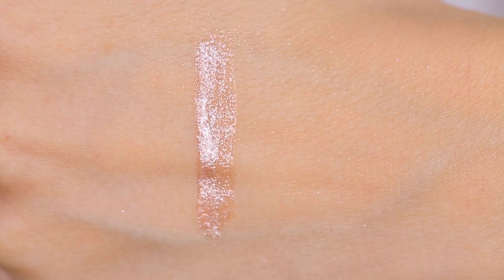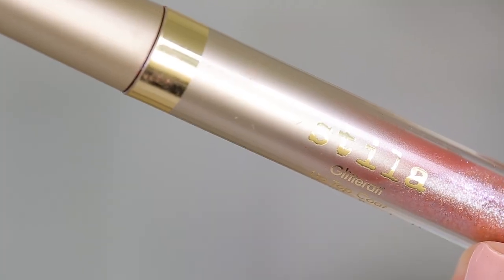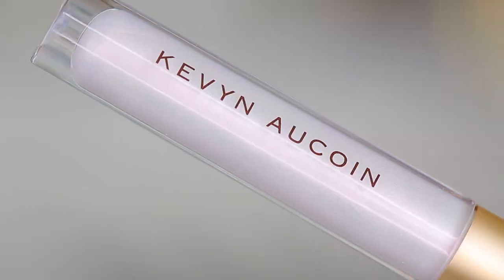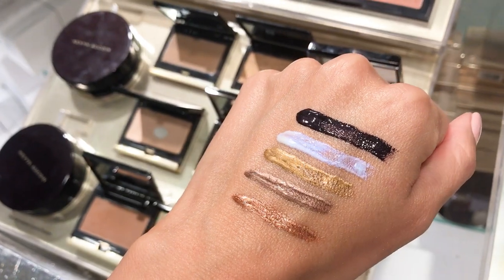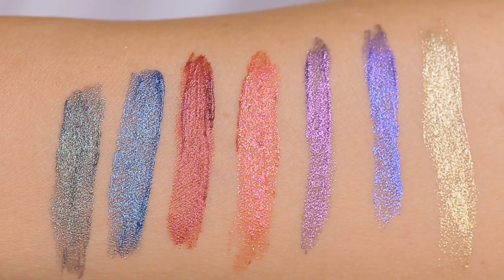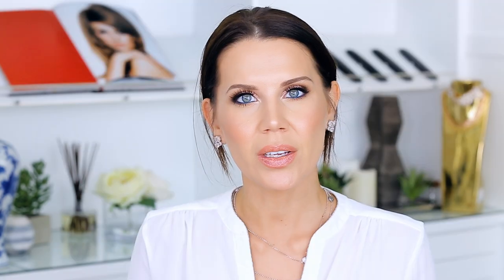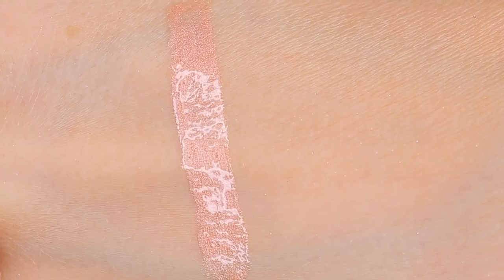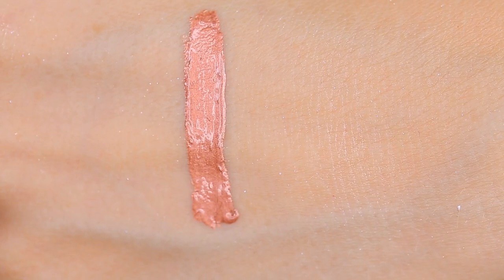LIP TOPPERS | Hot or Not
Looks like cosmetics brands have found a new thing to add to our overflowing makeup drawers.   Not Lipstick ... not a Gloss ... it's all about a sparkly goodness of a Lip Topper. xo's ~ Tati

Urban Decay Vice Special Effects Lip Top Coat// Reverb $18
Urban Decay Vice Special Effects Lip Top Coat// Copycat $18
Urban Decay Vice Special Effects Lip Top Coat// 3rd Degree $18
Urban Decay Vice Special Effects Lip Top Coat// White Lie $18
Urban Decay Vice Special Effects Lip Top Coat// Ritual $18
Urban Decay Vice Special Effects Lip Top Coat// Circut $18
Urban Decay Vice Special Effects Lip Top Coat// Monarchy $18
Urban Decay Vice Special Effects Lip Top Coat// Litter $18
Urban Decay Vice Special Effects Lip Top Coat// Bruja $18
Bite Beauty Crème Lip Gloss // Oyster Pearl $22
Bite Beauty Crème Lip Gloss// Champagne Pearl $22
Bite Beauty Crème Lip Gloss// Pink Pearl $22
Milani Brilliant Shine Lip Gloss // Venice $7.99
NYX Cosmic Metals Lip Cream // Speed of Light $7.49
Kevyn Aucoin The Molten Lip Color // Rose Gold $30
Kevyn Aucoin The Molten Lip Color// Cyber Opal $30

Face:
Kryolan Derma Color Camouflage Cream
Marc Jacobs O!MEGA BRONZE // Tan-Tastic
Guerlain Terracotta Bronzing Powder // 01
Edward Bess Ultra Luminous Bronzer // Daydream

Eyes:
Kat Von D Metal Matte Eyeshadow Palette
Christian Dior Diorshow Long-Wear Eyeshadow // Mirror
Tarte Amazonian Clay Waterproof Liner // Rose Gold
Too Faced Sketch Marker // Black
Make Up For Ever Artist Liner // M10
Jane Cosmetics Water-Resistant Eye Liner// Black
Make Up For Ever AquaXL Eye Pencil // I-24

Brows:
Make Up For Ever Brow Pencil // N40

Lips:
Huda Beauty Lip Contour // Bombshell
Smashbox Always On Liquid Lipstick // In Demand

TatiWestbrook

Tati Westbrook
1905 Wilcox Ave
Suite #111